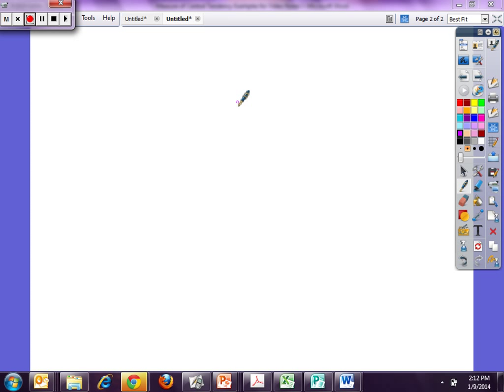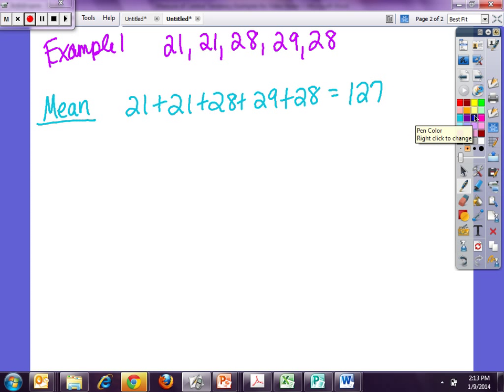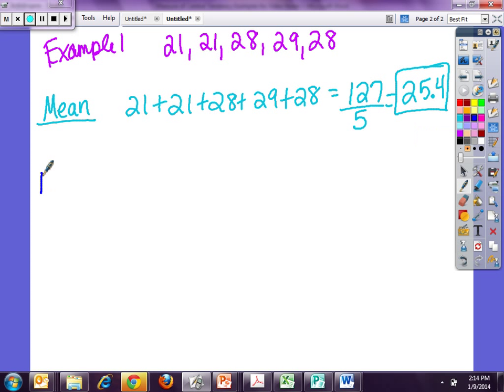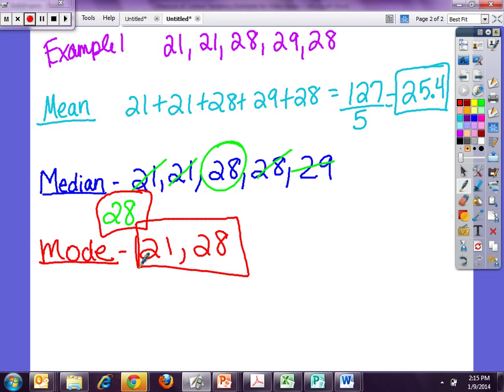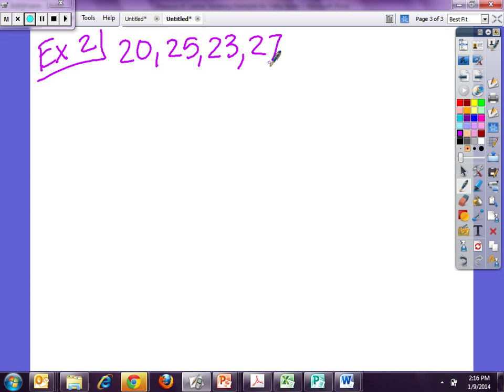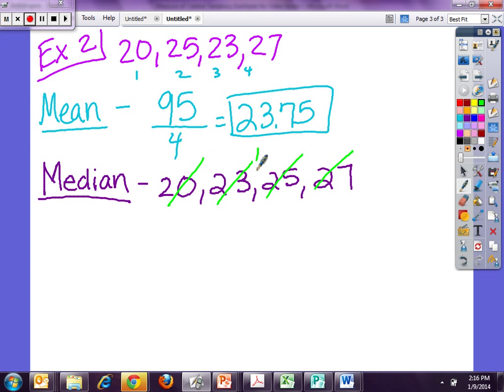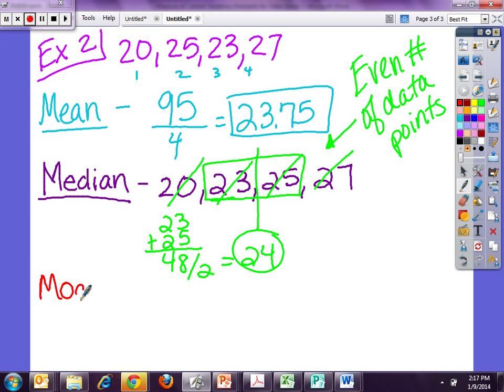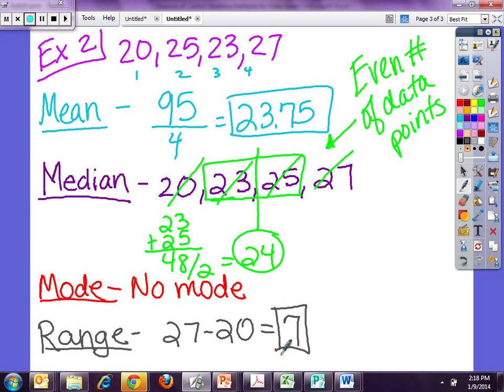Measure of Central Tendency and Range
This goes along with the notes given Friday.  They need to be completed prior to class Monday.